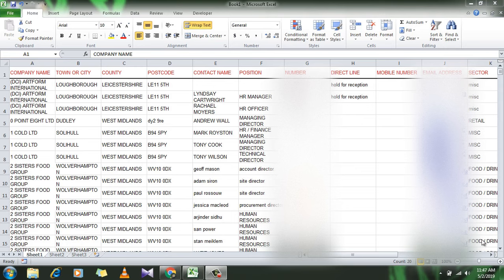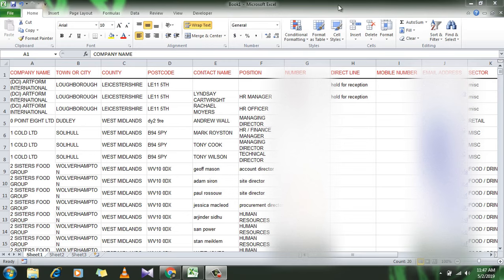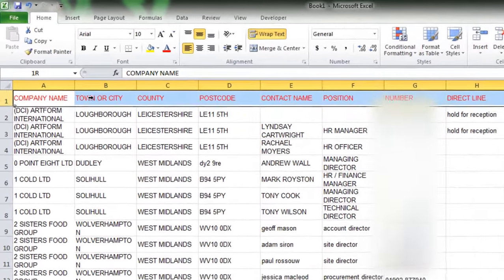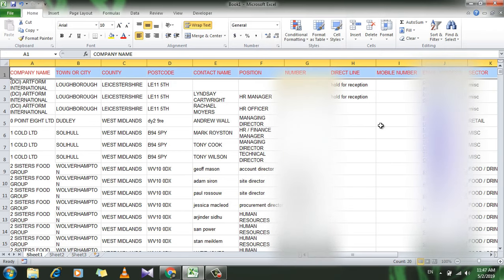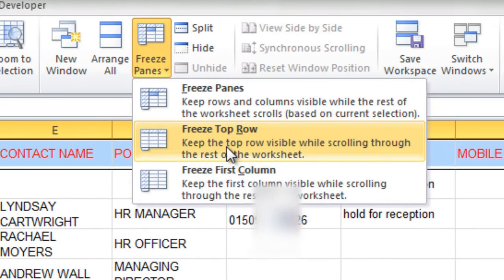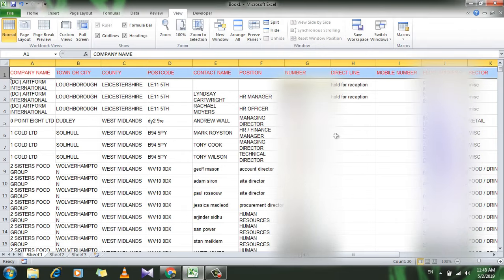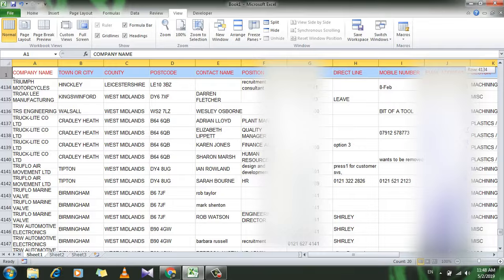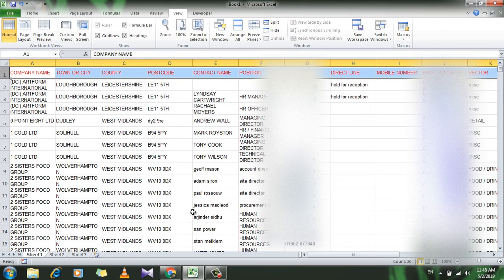How to keep the top row visible while scrolling down in excel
Freeze the top row so that your title gets visible all the time whether you scroll or not. This is what you are going to learn today.

Step 1: Click on the "View" Tab
Step 2: Click on the "Freeze Pane" drop down.
Step 3: Select the second option"Freeze top row"
Done. You have successfully make the top row visible.